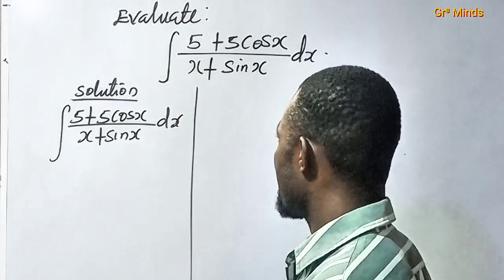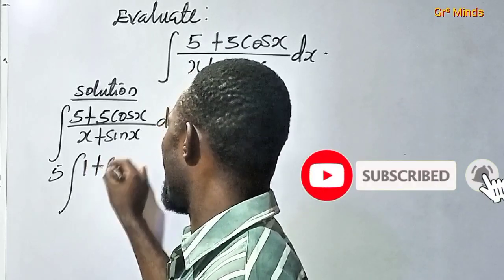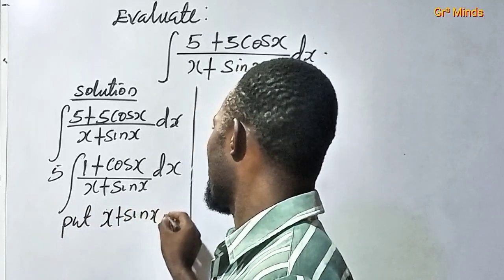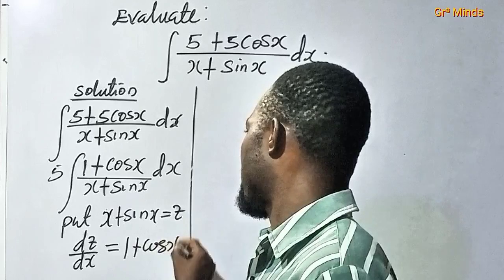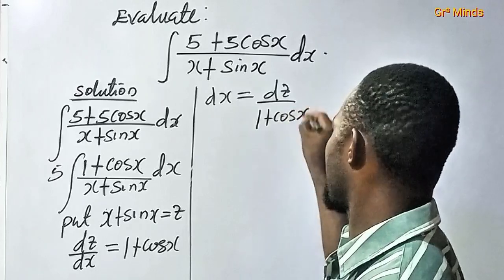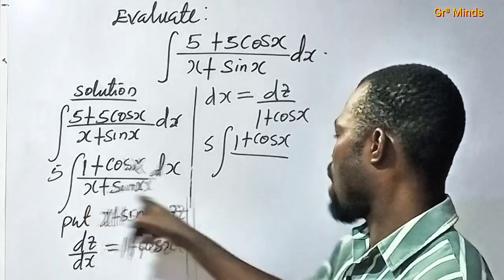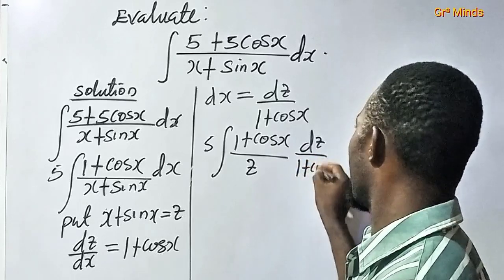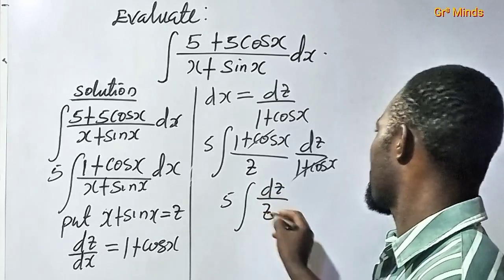Integration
Integration of some special function.This video teaches how to approach some integral. When the denominator is the differential coefficient of the numerator.
of

Master Integration: The Ultimate Guide to Solving Calculus Problems Easily!

 We dive deep into Integration, one of the most powerful tools in Calculus. Whether you’re a student preparing for exams or just curious about how areas under curves are calculated, this lesson breaks it down in a simple, step-by-step way.

✅ Learn the basics of Definite and Indefinite Integrals
✅ Understand Integration Rules and Techniques
✅ Solve real-life problems using Integration in Physics and Engineering
✅ Get easy tips on Integration by Substitution and Parts

👉 Perfect for: High School, College, and Exam Prep (SAT, WAEC, JAMB, A-Level, etc.)
 Integration Basics, Calculus Made Easy, Learn Integration Fast, Indefinite Integrals, Definite Integrals, Integration for Beginners, Calculus Step by Step, Integration in Real Life, Solve Integrals Easily